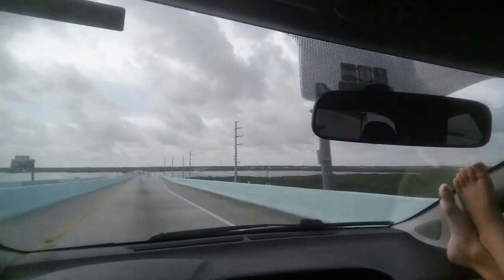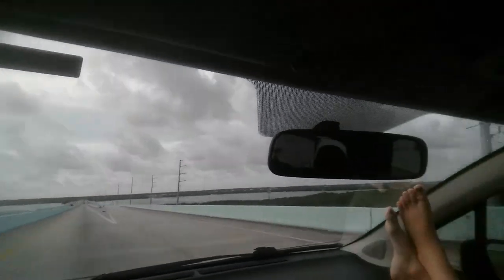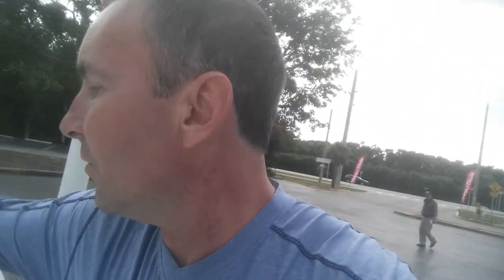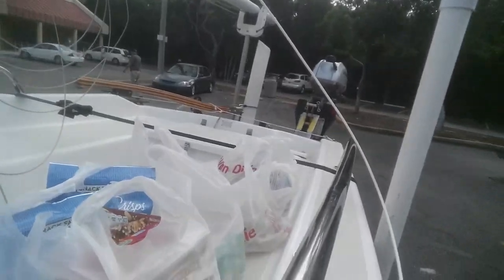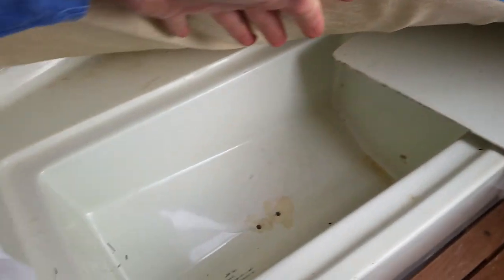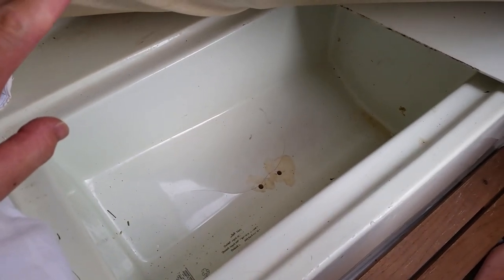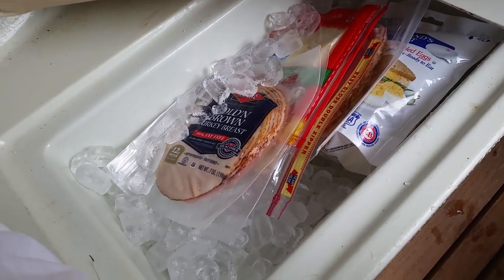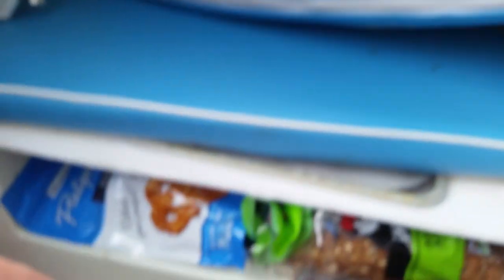Provisioning and Departing for Carysfort Reef Key Largo - Part 1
In this adventure we will be sailing for three days and two nights in Key Largo Area. Join us for some fun sailing times. In part one we just arrived, took care of our provisions, and left the dock.